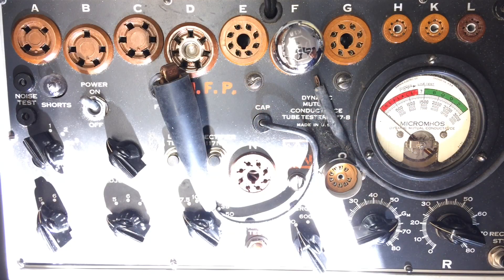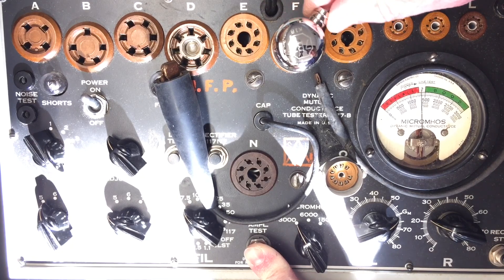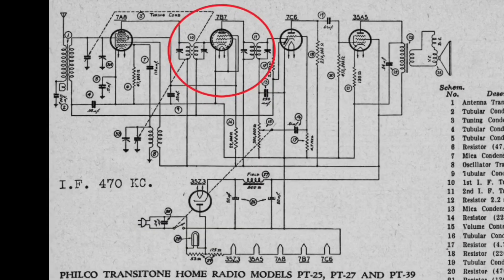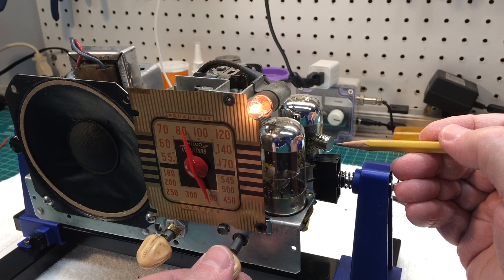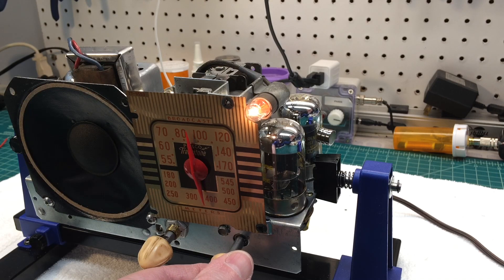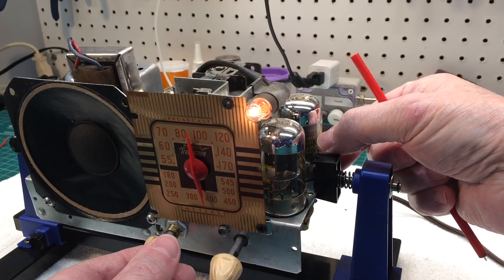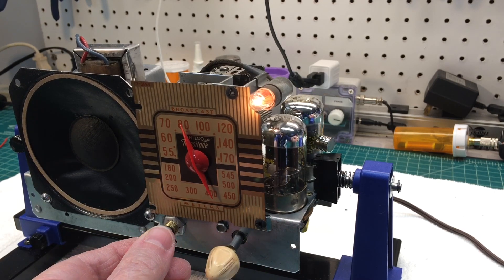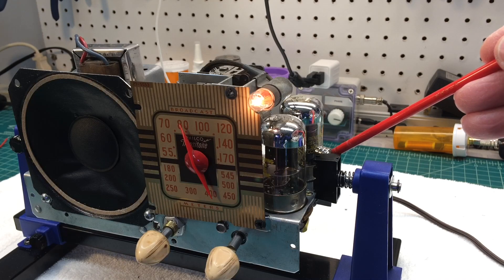Philco PT-25 Transitone - How a Magnetic Field Influences 7B7 Gain & Reduces Distortion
A demonstration of how a magnetic field can impact the gain of a 7B7 Remote Cut-Off RF Pentode tube, which positions the Philco PT-25 receiver to have less distortion such as motorboating, birdies, squeals, oscillation, etc., without slightly detuning the I.F. Transformers from their nominal frequency of 470 kHz.